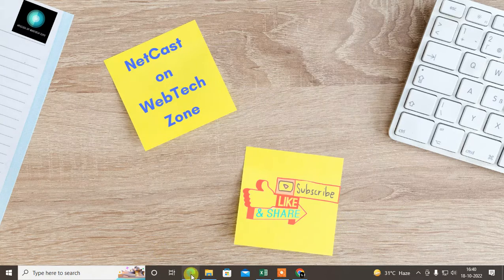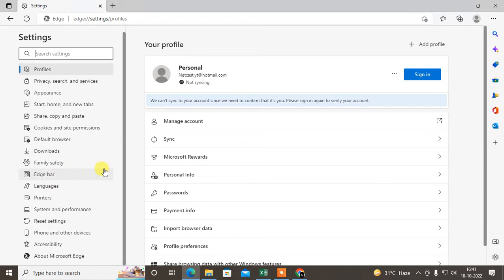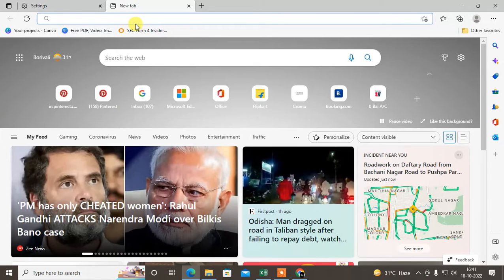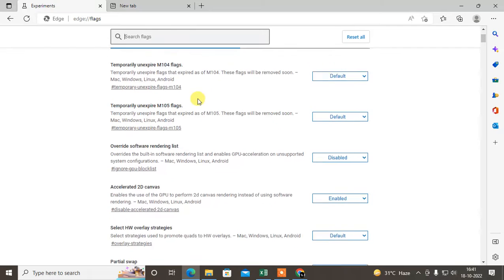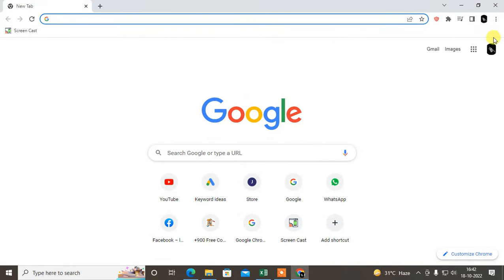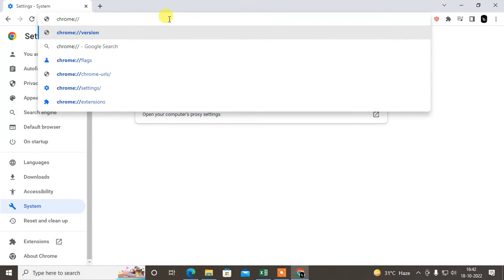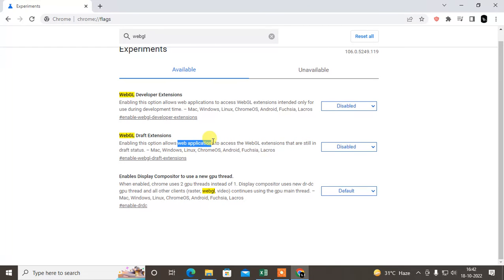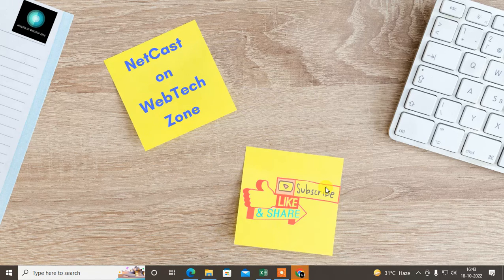How to Enable Webgl 2.0 | How to Make Sure Webgl is Enabled in Browser Chrome and Microsoft Edge?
In chrome, enable is WebGL or you can say Web Graphics Library. WebGL means JavaScript API  which can help you to render 3D, 2D computer in your  browser like Microsoft edge and chrome.